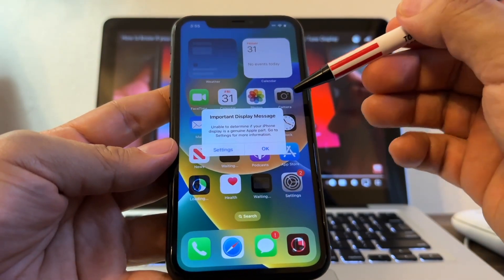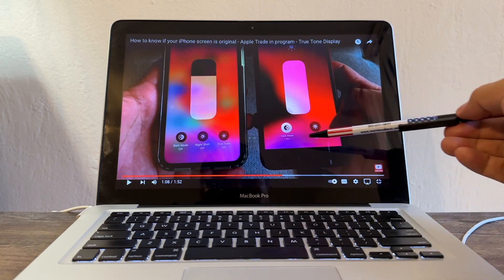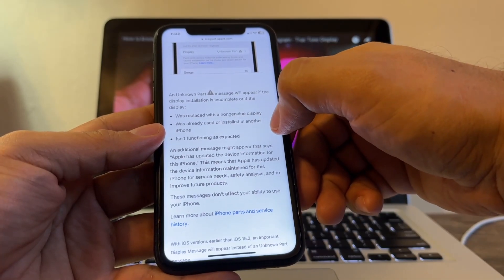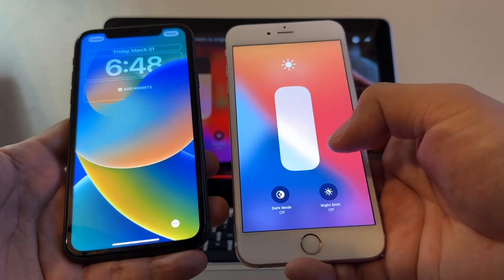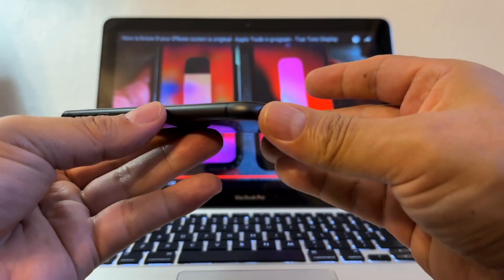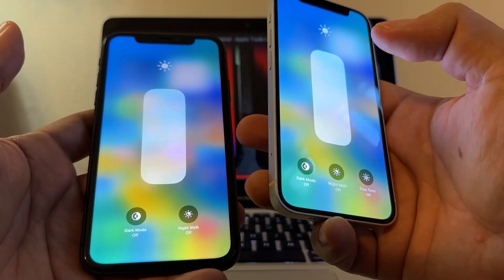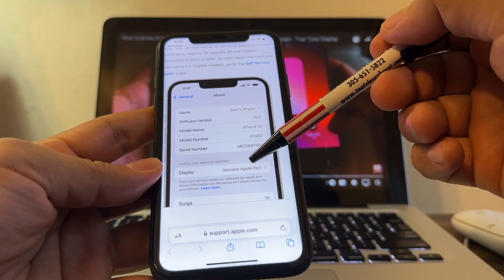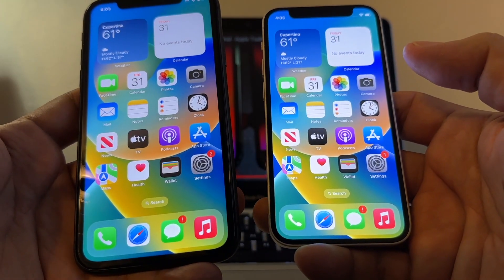Display Unknown Part - How to know if your iPhone screen is original or fake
I will show you to identify the different clues we have to identify if an iPhone screen display is original or fake - generic.

 On the iPhone 11 and later models you can go to
- Settings
- -General
--- About
for the "Parts and service history" of your iPhone. You can also find out if the display has been replaced. If the repair was done using genuine Apple parts and processes, "Genuine Apple Part" will appear next to Display.

An "Unknown Part"  message will appear if the display installation is incomplete or if the display:

- Was replaced with a non-genuine display.
- Was already used or installed in another iPhone.
- Isn't functioning as expected.

Check if your iPhone has "True Tone"
Starting on iPhone 8 and later your display screen should have True Tone. Click and hold on the brightness bar on settings, you should see the following:
- Dark mode
- Night Shift
- True Tone

If you have an iPhone 8 and later and you don't have "True Tone" chances are your screen is not original, but we can't be 100% sure.